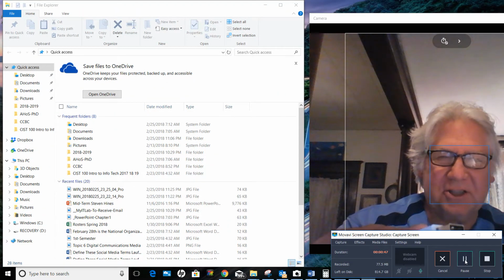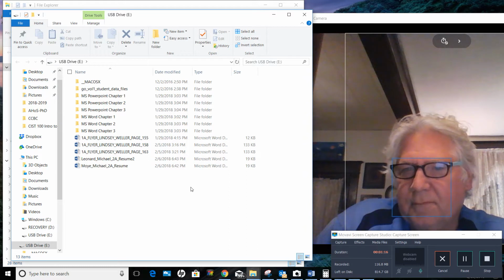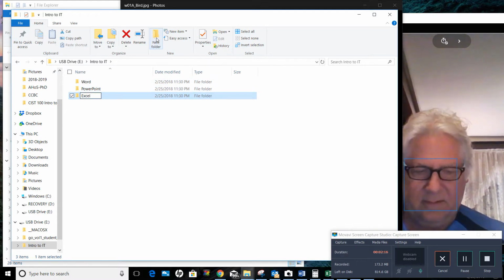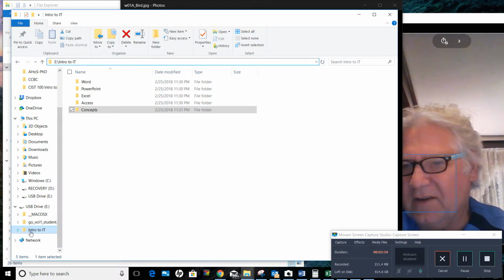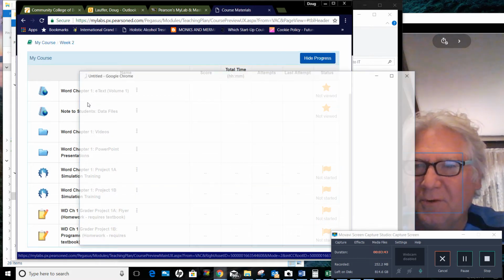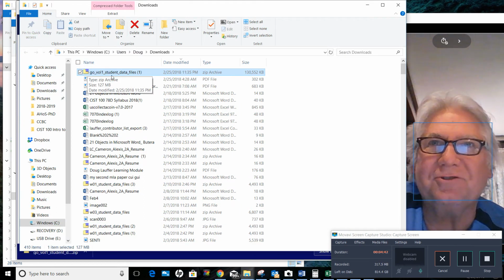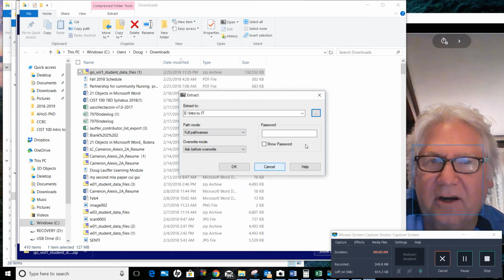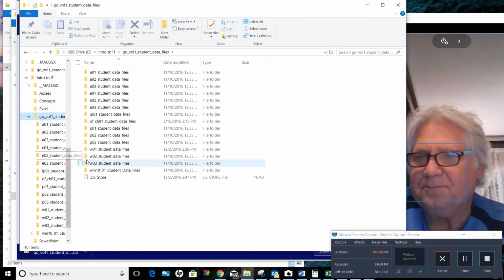A Folder Structure for an Electronic Portfolio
An Electronic Portfolio needs to be organized for the many files and digital objects store there. It can reside on a local memory device or in the Cloud at Google Docs of Window Live, etc.

After you are organized, it is much easier to find and present or share your digital artifacts, i.e. you portfolio work. ☺